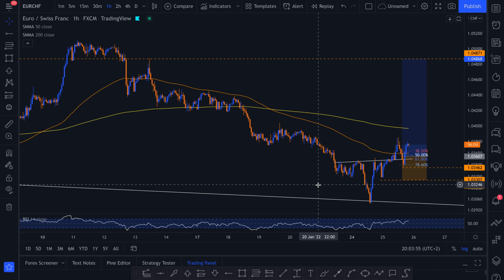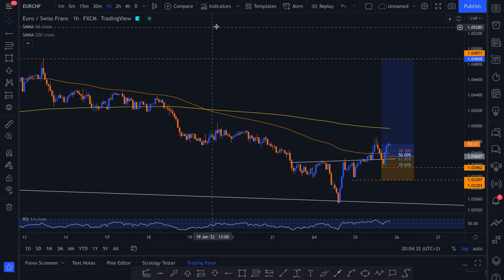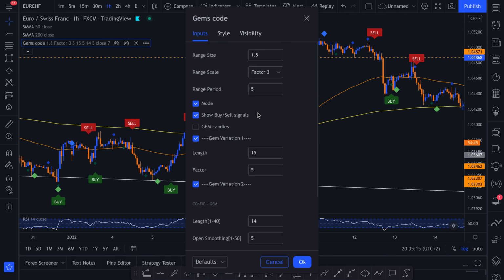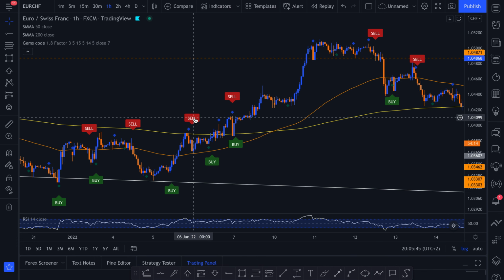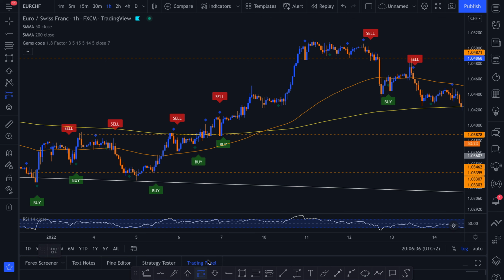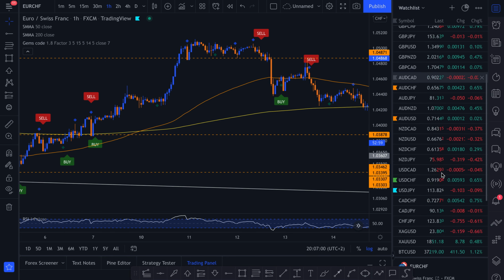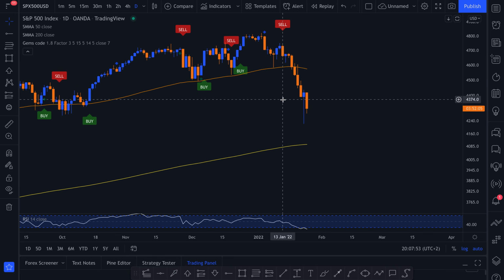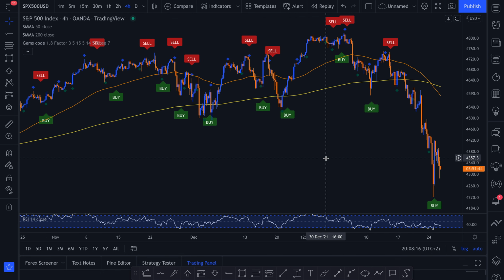GemsCode Indicator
How To Setup Gemscode   premium  indicator in Tradingview.